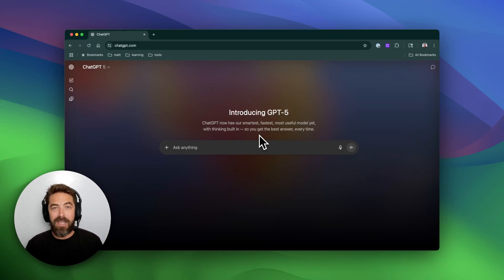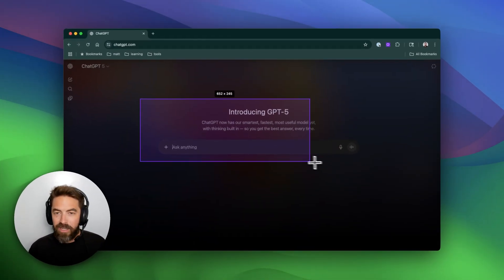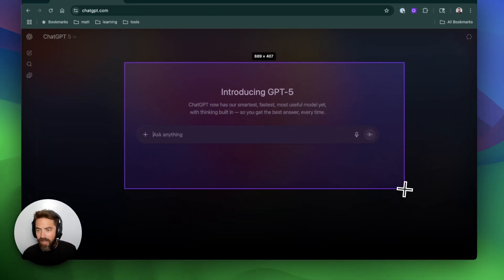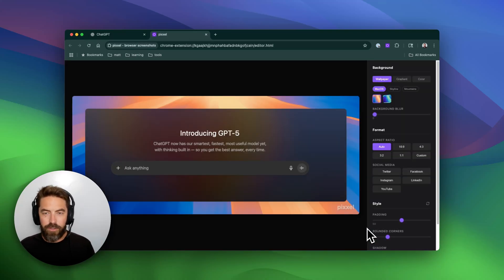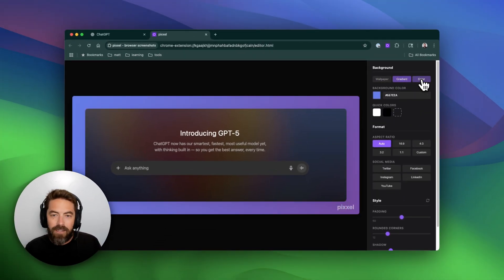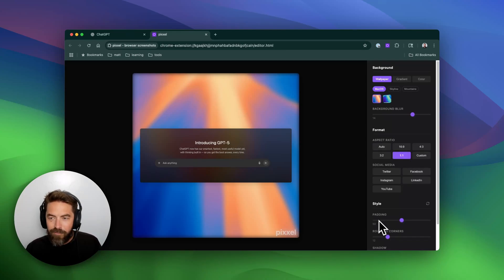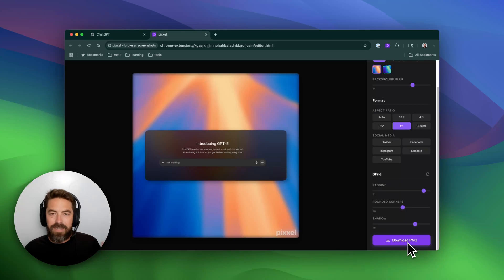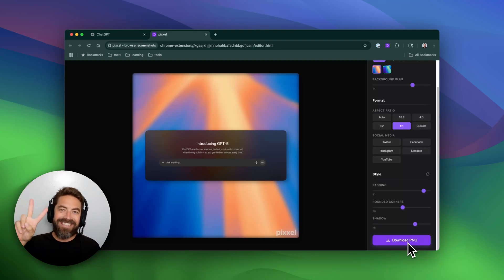Browser screenshots that don't suck with pixxel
Style your browser screenshots with rounded corners, shadows, and custom backgrounds in seconds.